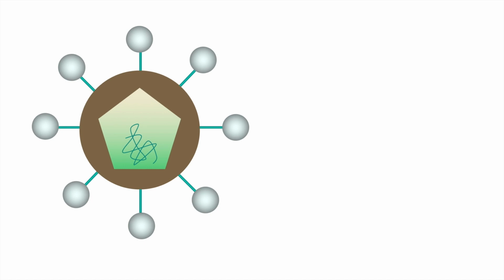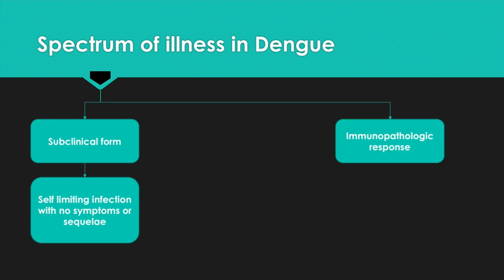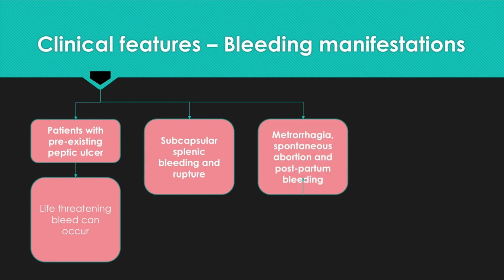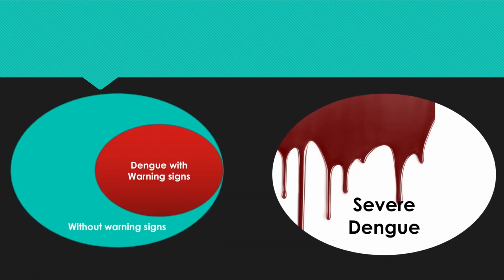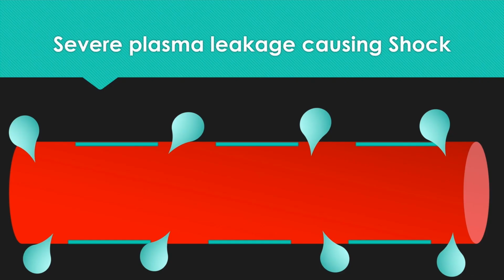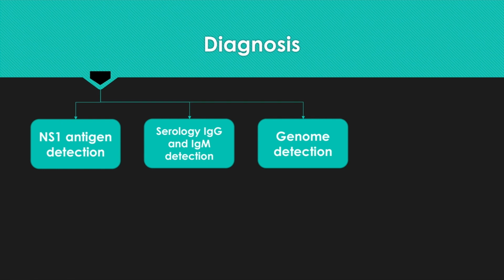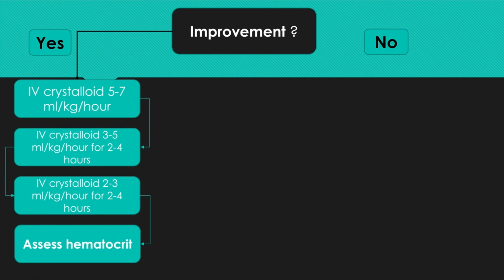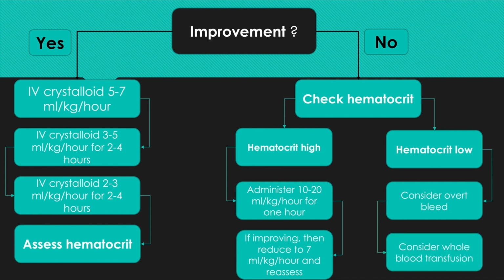Dengue Fever: Clinical features and Management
A brief description of the pathophysiology, clinical features, warning signs, diagnosis and management of Dengue fever.
This description is based on the World Health Organisation guidelines of the management of Dengue fever.